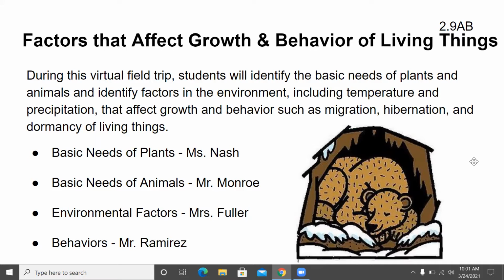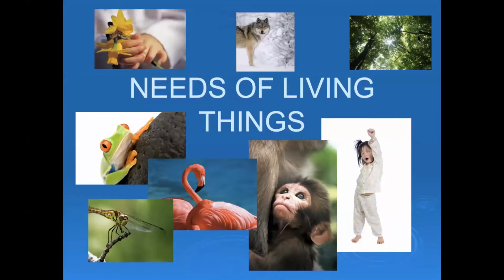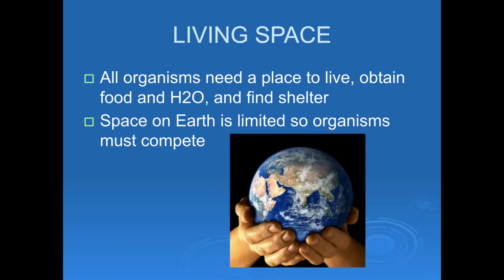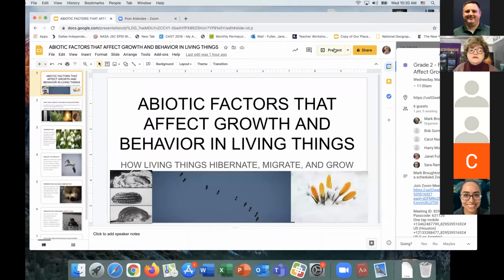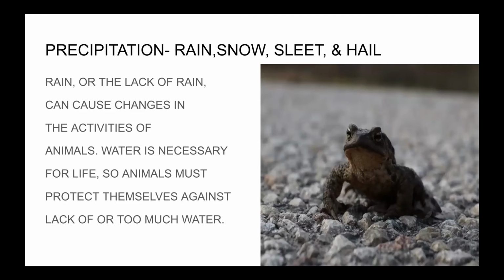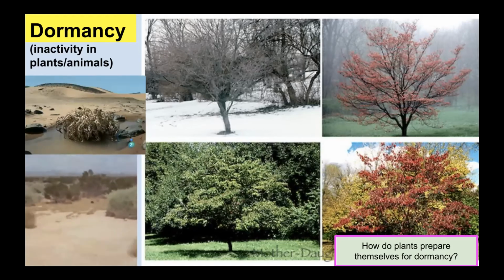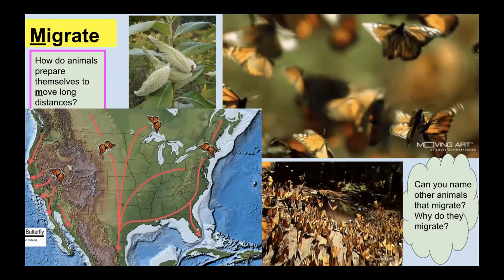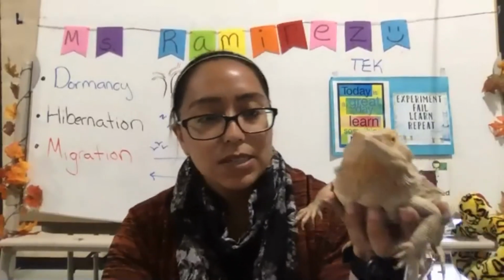Grade 2 - Factors that Affect Growth & Behavior of Living Things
During this virtual field trip, students will discover that living organisms have basic needs that must be met for them to survive within their environment. Students will identify the basic needs of plants and animals and identify factors in the environment, including temperature and precipitation, that affect growth and behavior such as migration, hibernation, and dormancy of living things.